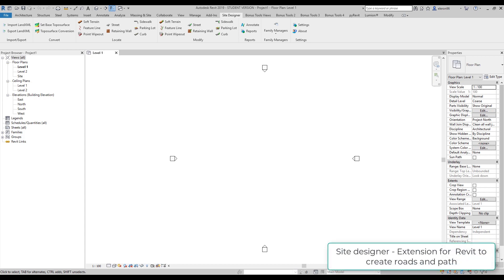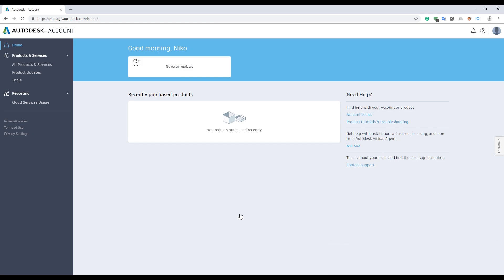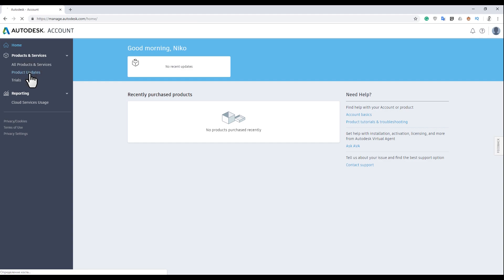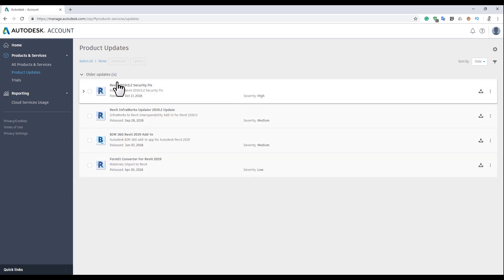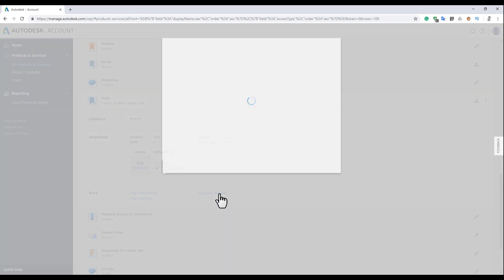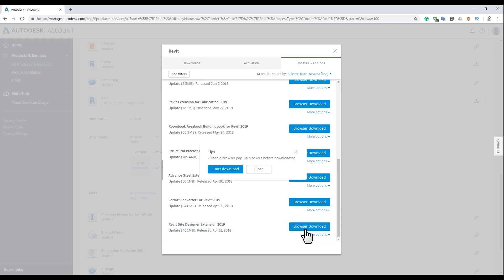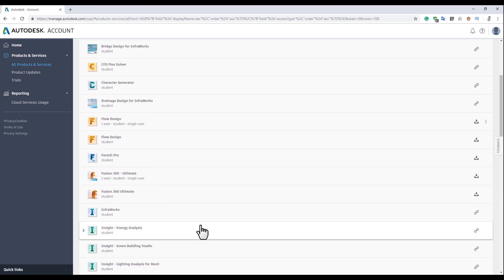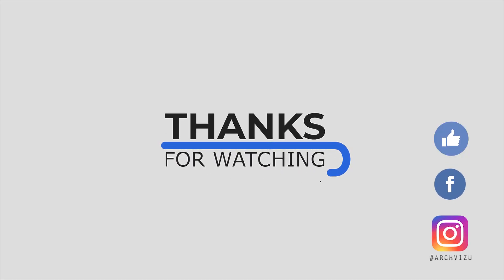How to install new "Revit 2019" and Update "Site designer"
Here you will see how to install new "SIte Designer" and how to Update Revit 2019

❐ COMPUTER SPECS
➫ Main PC: